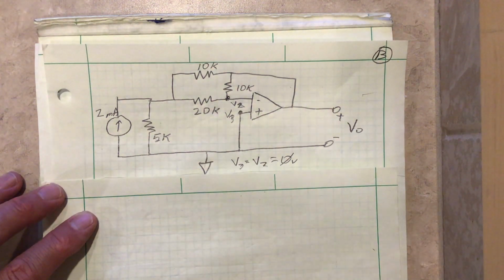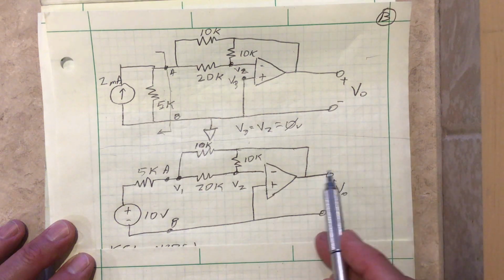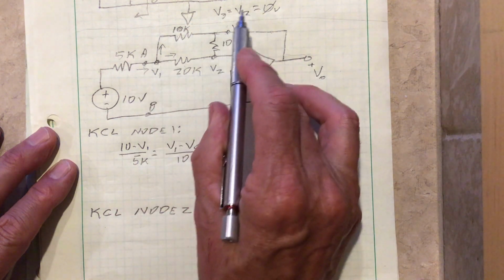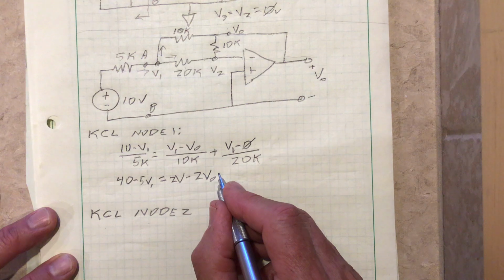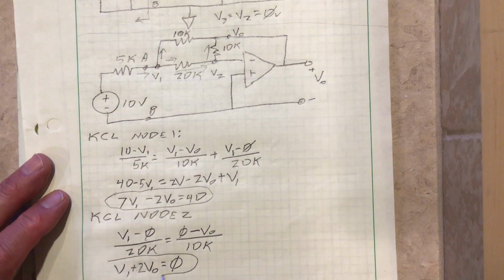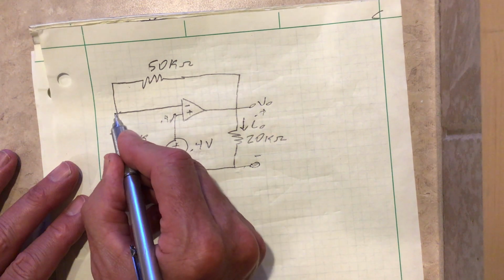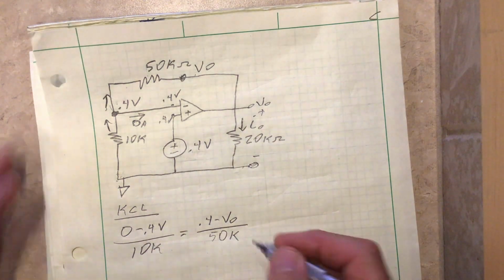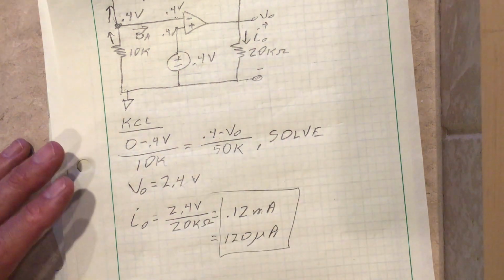op amp 3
This is a demonstration of working op-amp circuits using ideal assumptions and KCL